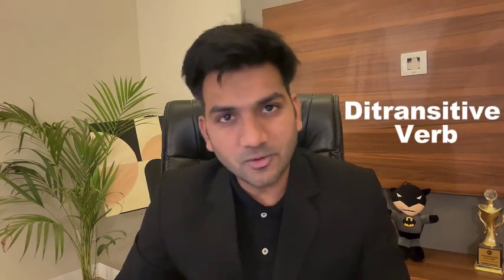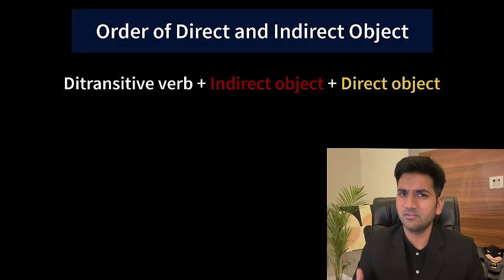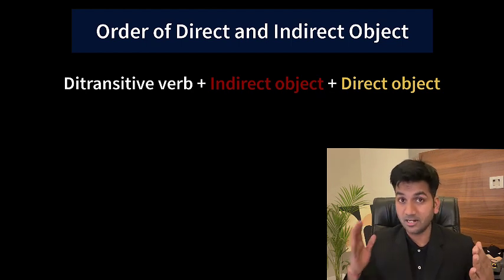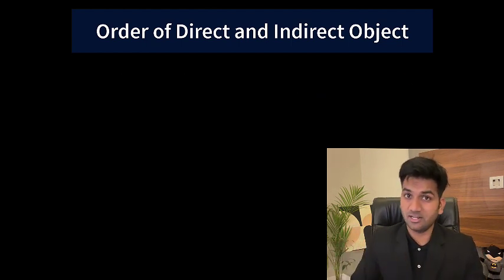English Made EASY: The Secret to Smooth, Clear Sentences! 🔓💬🚀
🎯 Tired of awkward, clunky sentences? Want your English to sound smoother and more natural? You're in the right place!

In this fun and easy lesson, we're diving into Direct and Indirect Objects—and showing you the exact trick to make your grammar flow like butter on hot toast. 🧈🔥

We’ll break down: ✅ The basic rule of DOs and IOs
✅ What to do when your indirect object is LONG (like, tongue-twisting long)
✅ How to fix messy sentences using a simple "to" trick
✅ Real-life examples, funny comparisons, and helpful practice

Whether you're a student, a professional, or just someone who loves leveling up your English game, this video will help you speak and write with confidence. 💬✨

🎉 CHALLENGE TIME!
Drop a sentence in the comments with a long indirect object, and I’ll help you fix it on the spot! 💪